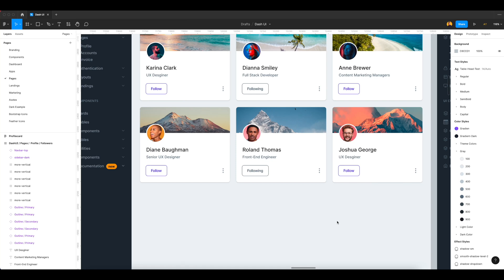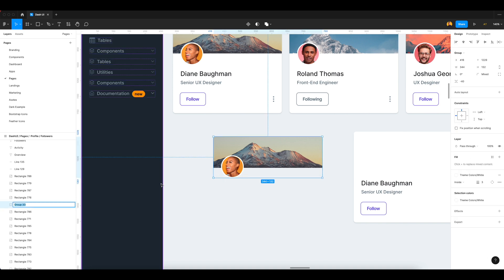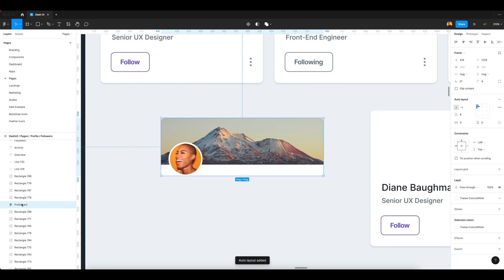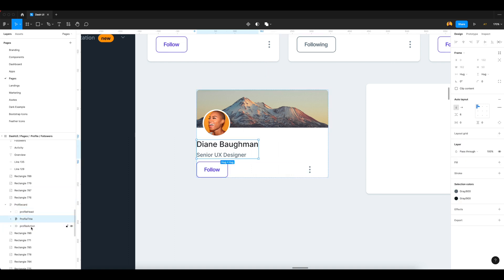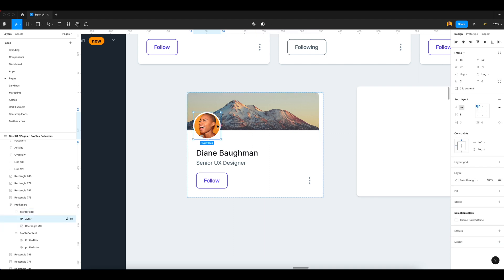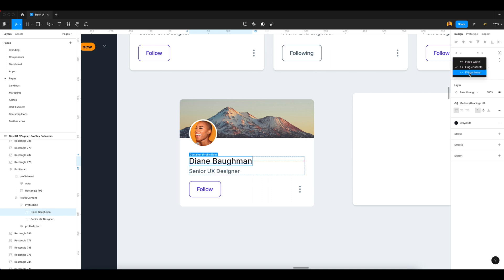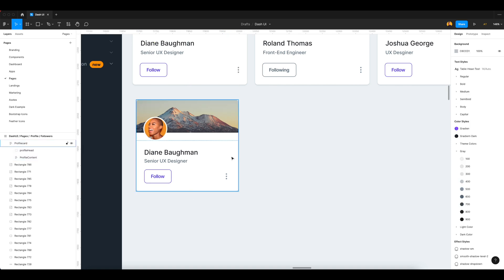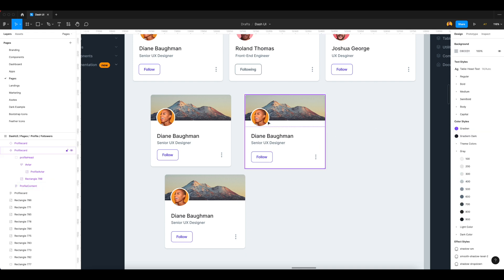How to Create a Profile Card UI Design | Figma Tutorial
In this video, you are going to learn how to design a Profile Card Design in Figma with Autolayout feature and convert it to components. Components are reusable in your design.